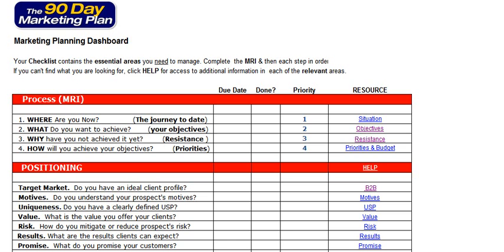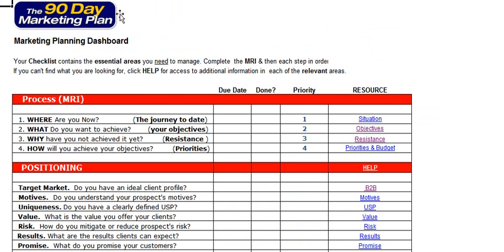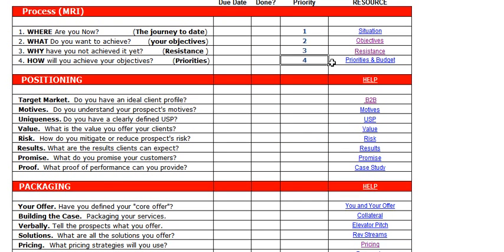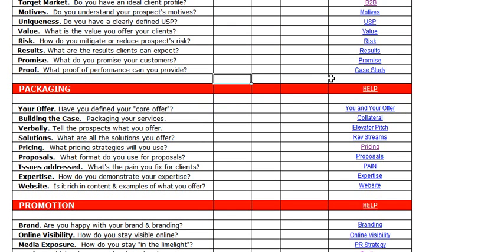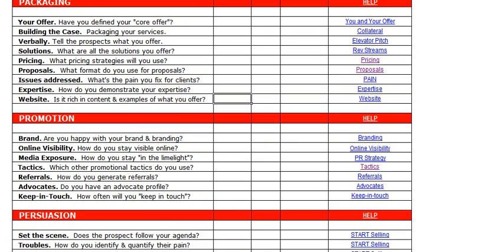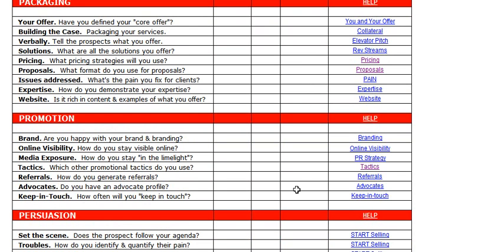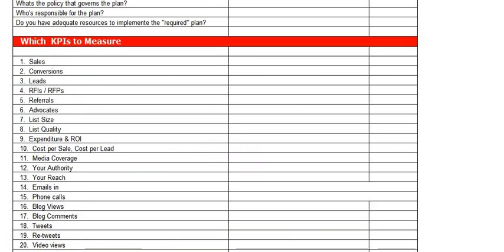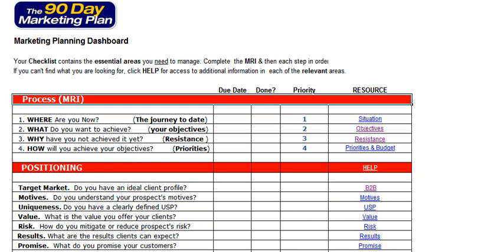The Venture Catalyst shares How to write a Marketing Strategy and Marketing Plan